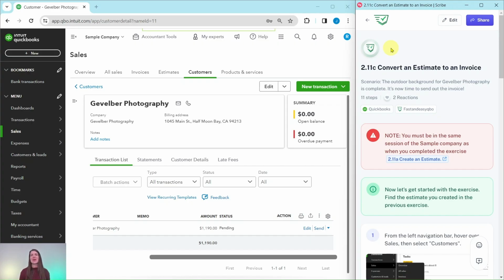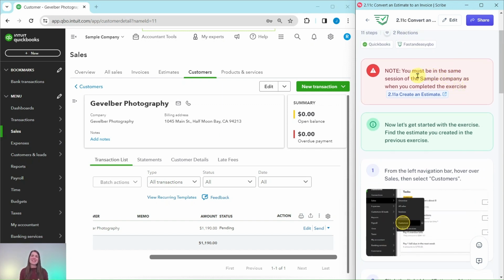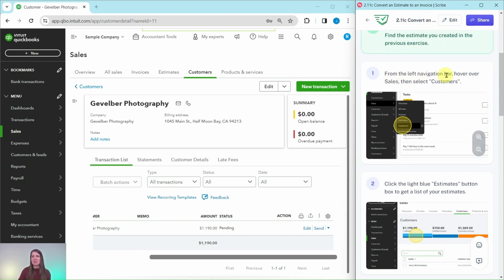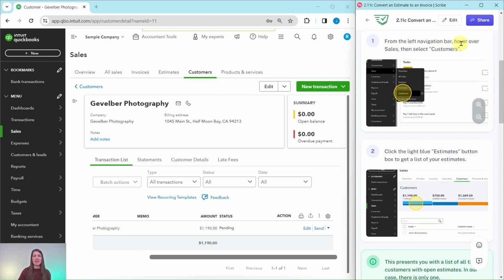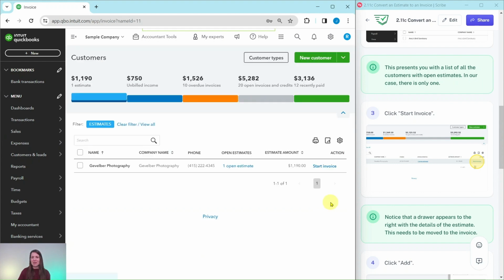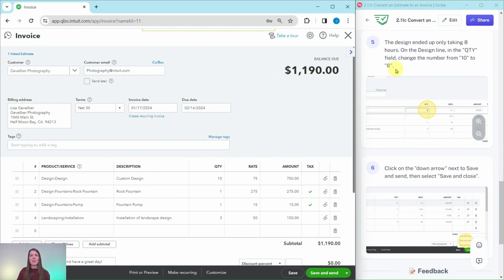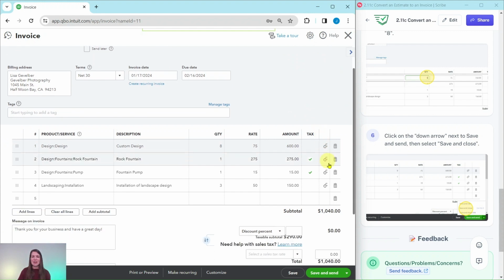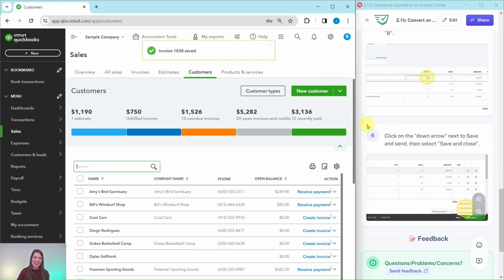Let's Practice QBO - Convert an Estimate to an Invoice